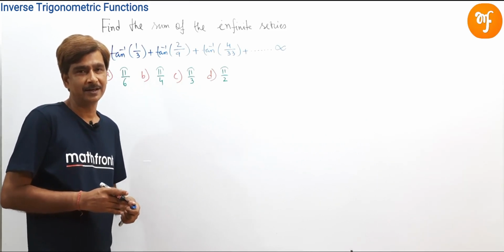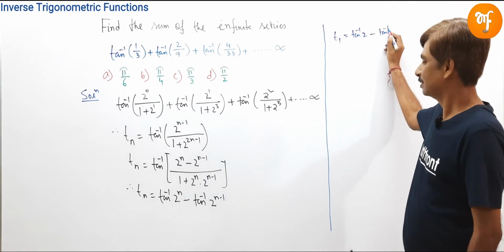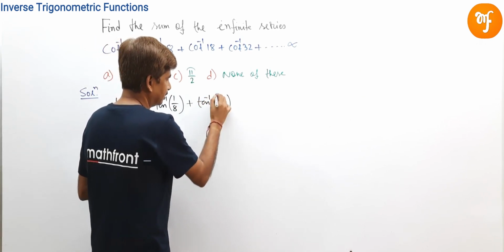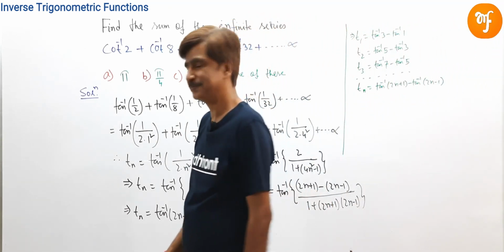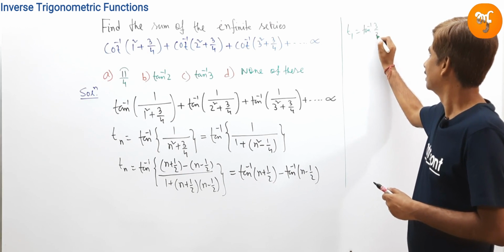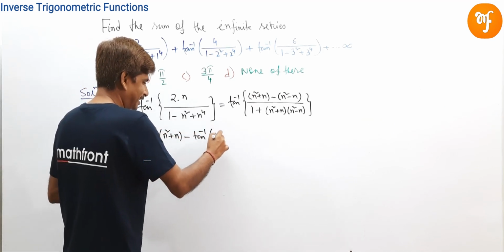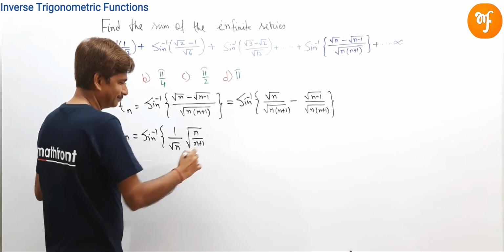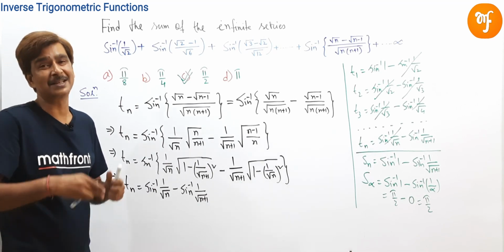JEE Advanced exclusive tricks on Inverse Trigonometric Functions (Numericals) by Anish Dhar Sir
This video is part of a session by Anish Dhar Sir explaining to students how to solve numerical problems on Inverse Trigonometric Functions in preparation for JEE Mains/Adv. Mr. Anish Dhar is the co-founder of Mathfront Solutions Pvt Ltd. He has experience of more than 15 years in the field of training for JEE Mains/Adv, KVPY, and Math Olympiad. The motto of this channel is to help students clear their concepts on crucial parts of each topic in the field of competitive Mathematics.